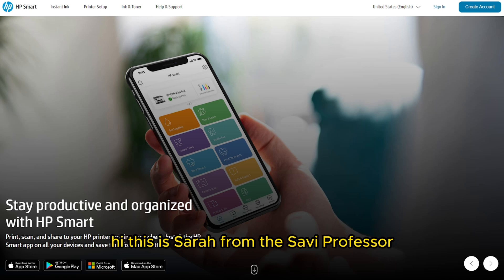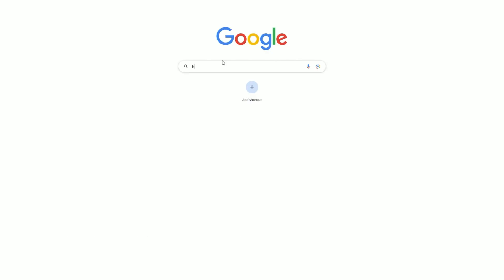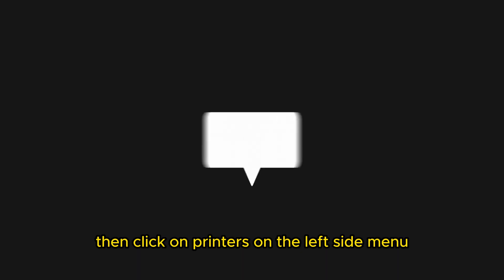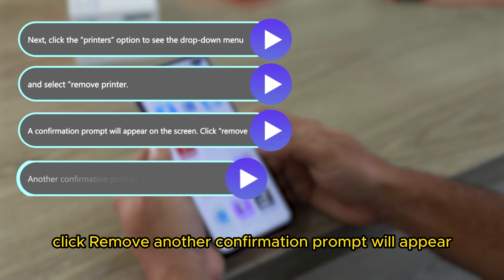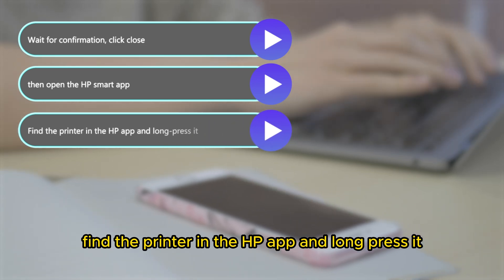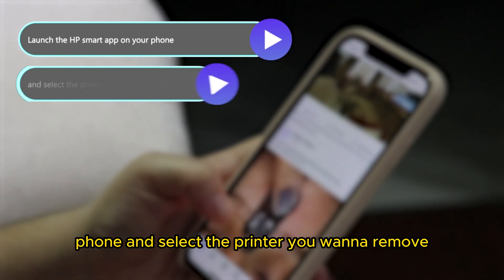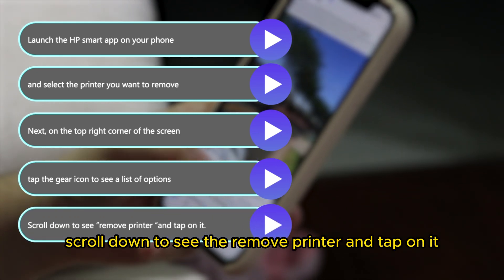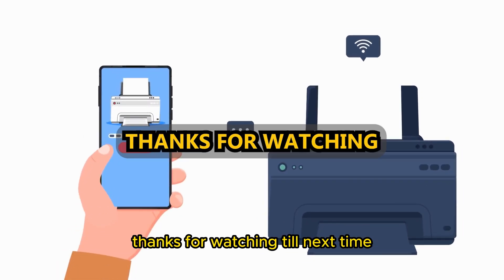How To Remove Printer From HP Smart (How To Delete Printer From HP Smart)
How To Remove Printer From HP Smart (How To Delete Printer From HP Smart). In this video tutorial I will show you how to remove printer from HP smart.

Through the Website.
Follow these steps:
and sign in; then click on "printers" on the lift side menu.
• Next, click the "printers" option to see the drop-down menu, and select "remove printer."
• A confirmation prompt will appear on the screen. Click “remove.”
• Another confirmation prompt will appear, asking if you want to remove the printer. Click "remove."
• Wait for confirmation, click close, then open the HP smart app.
• Find the printer in the HP app and long-press it to show the "hide printer" option. Tap on it.
• This will remove the printer.

Through the HP Smart App.
Follow these steps:
• Launch the HP smart app on your phone and select the printer you want to remove.
• Next, on the top right corner of the screen, tap the gear icon to see a list of options.
• Scroll down to see “remove printer “and tap on it.
• A confirmation prompt will appear. Tap "yes" to confirm the removal of the printer.